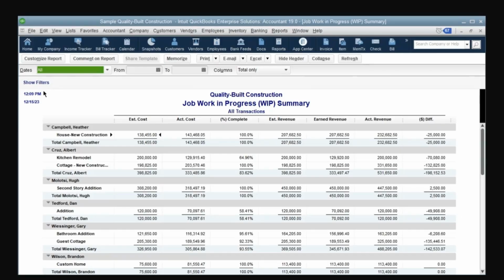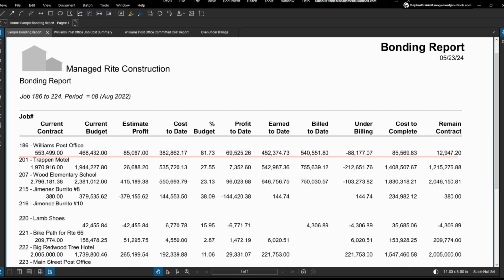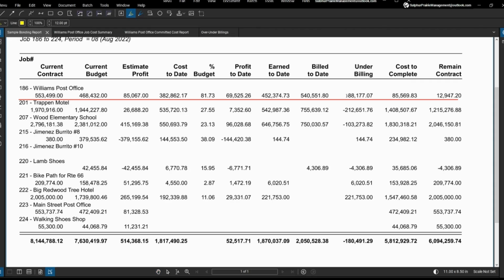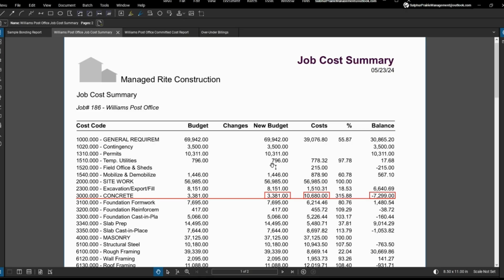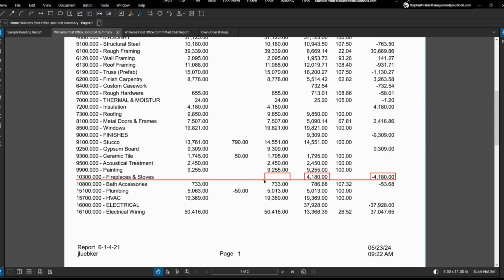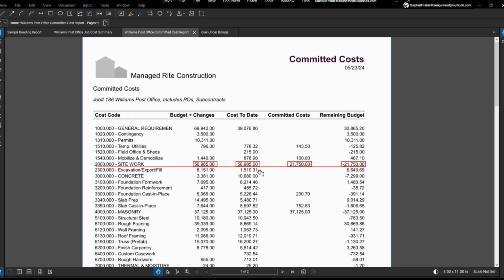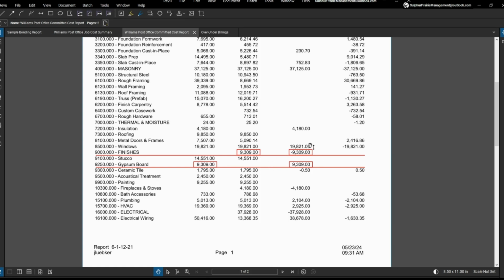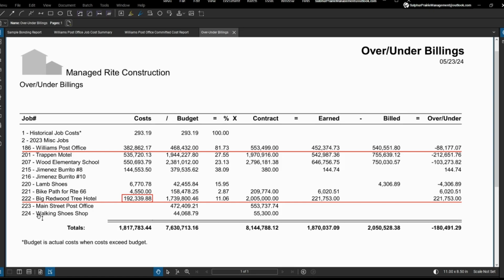Stop HEMORRHAGING Money! Construction Cash Flow!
Maximize Your Subcontracting Profits: Essential Construction Accounting Reports

This video targets subcontractors generating under 30 million dollars annually, highlighting the pitfalls of using general accounting software. It introduces three crucial construction accounting-specific reports that help identify cost issues and optimize profits. The video also features Control Core, a cloud-based construction accounting software, and delves into WIP reports, job cost summaries, and over/under billing reports to ensure accurate financial data. Practical steps for implementing these processes are also discussed, promising reduced financial stress and better project management.

Struggling with cash flow? On this channel, I dive into subcontractor construction finances and operations top solve cash flow problems.

00:00 Introduction to Construction Accounting Challenges

00:33 The Importance of Specialized Accounting Software

00:53 Sponsor Spotlight: Control Core

01:54 Understanding Construction Financial Reports

02:19 The WIP Report: A Closer Look

05:38 Job Cost Summary: Detailed Insights

08:56 Committed Cost Report: Planning Ahead

11:14 Over Under Billing Report: Cash Flow Insights

13:40 Best Practices for Accurate Reporting

15:41 Conclusion and Viewer Engagement